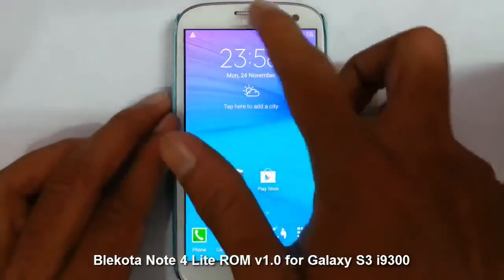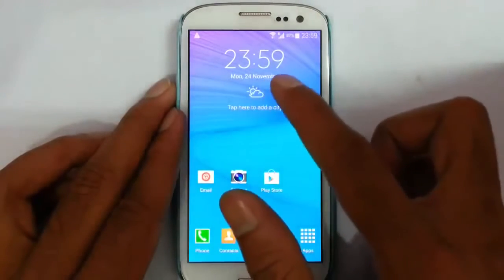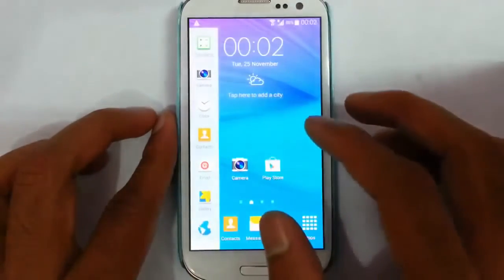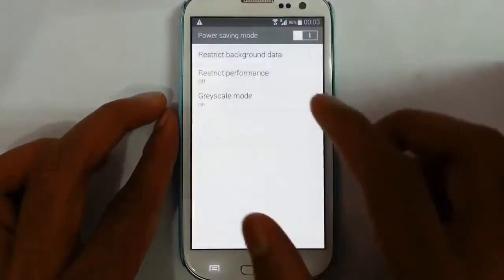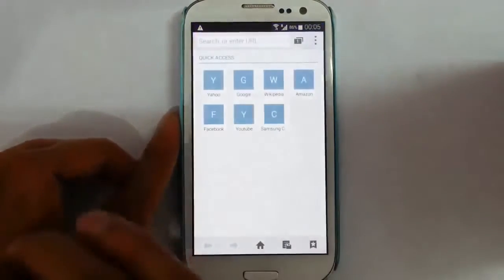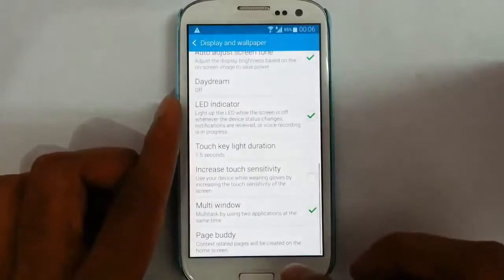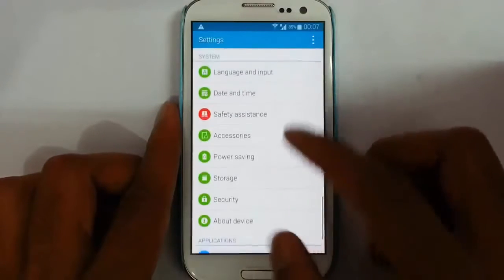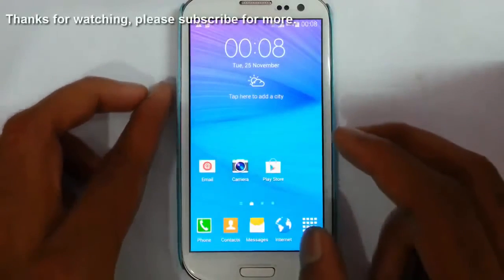Blekota Note 4 Lite ROM v1.0 for Galaxy S3 i9300 - Review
This video will show you a review of Blekota Note 4 Lite ROM v1.0 for Galaxy S3 i9300.